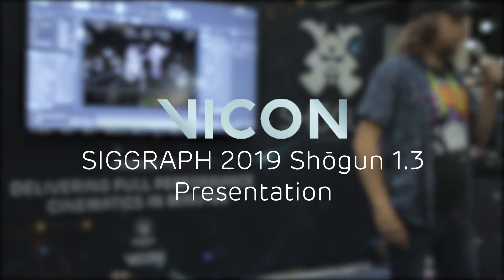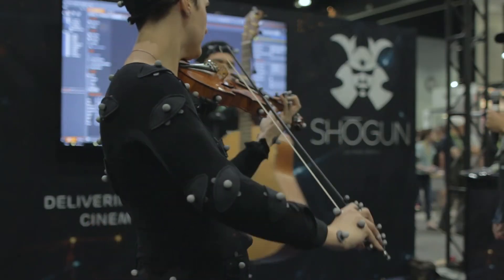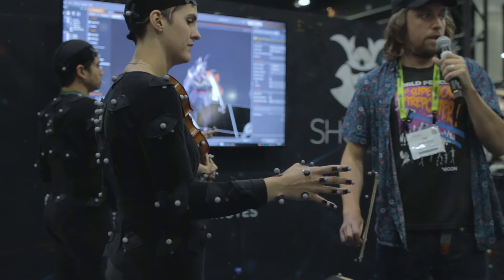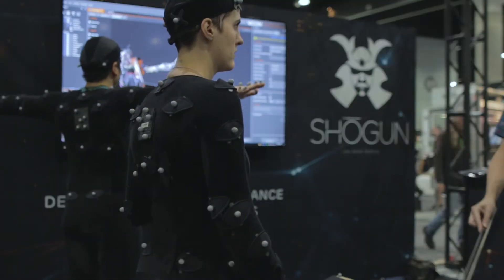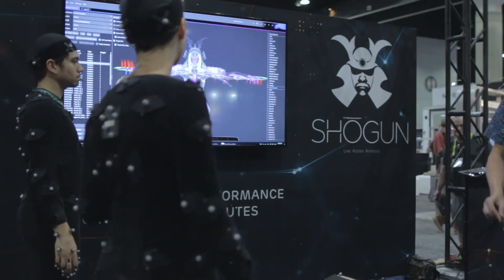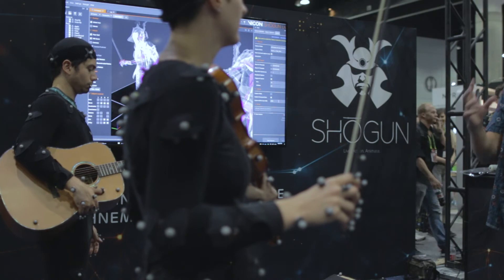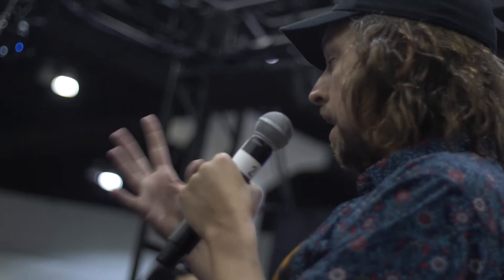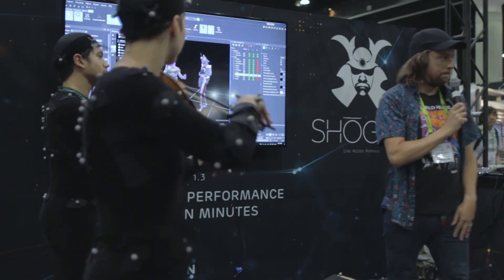Vicon @ SIGGRAPH 2019 Live Shōgun 1.3 Presentation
At SIGGRAPH 2019, Vicon demonstrated the effortless power and accessibility of our Shōgun VFX software platform, including the upcoming release of Shōgun 1.3. At booth #741, we invited show attendees to direct their own full performance virtual production shoot, live in real-time, all within Epic’s Unreal Engine. Participants directed our two actors as Unreal characters Feng-Mao and The Countess, with a selection of Unreal scenes and virtual production tools to customize the performance capture.

Using high-quality assets that are readily available in Epic’s Marketplace, Vicon is able to deliver final, fully rendered cinematics in real-time, including face and high-fidelity finger animation. A process that normally takes days or weeks with other mocap systems can now be done instantaneously!